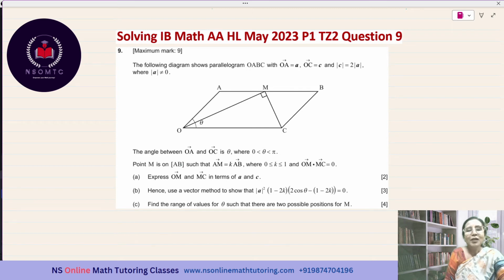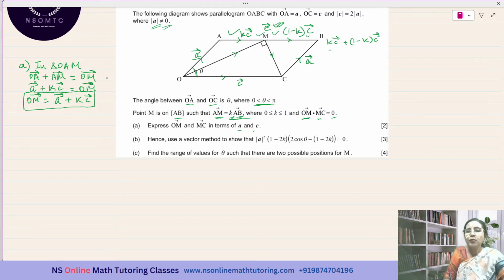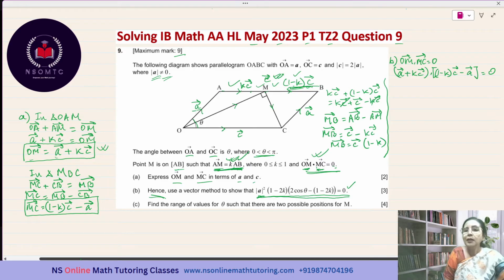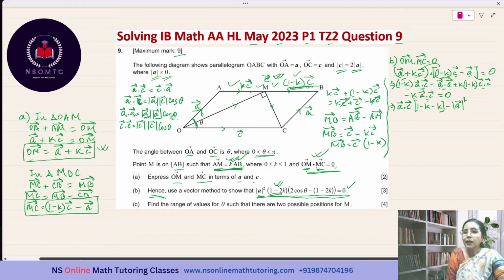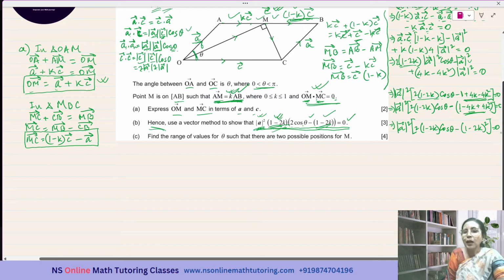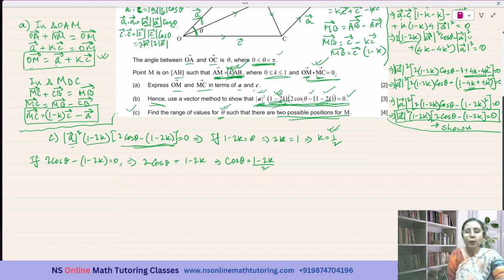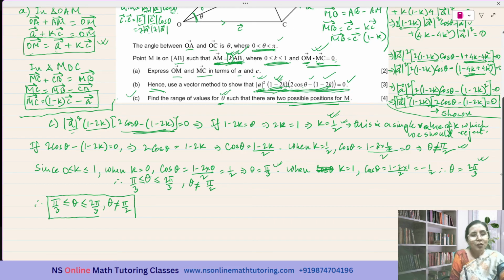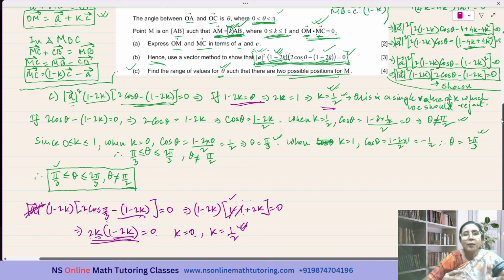IB Math AA HL May 2023 P1 TZ2 Section A Q9 on Vectors Solved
Question 9 on Vectors of IB Math AA HL May 2023 Paper 1 TZ2 Section A (short response question) past paper solved. NS Online Math Classes is solving IB Math AA HL past papers questions. All the solved questions of a paper are grouped in a playlist.

0:00:00 introduction.
0:00:27 Question 9 explained.
0:02:21 Question 9a) explained and solved.
0:07:00 Question 9b) explained and solved.
0:18:49 Question 9c) explained and solved.
0:26:45 Proof for the answer of Q9c)
0:31:31 my introduction and ending the session.